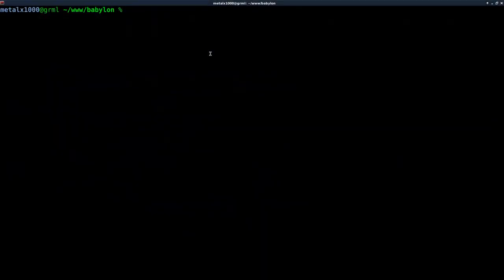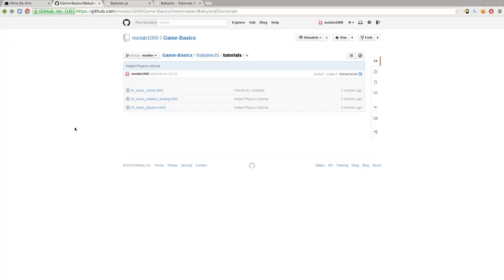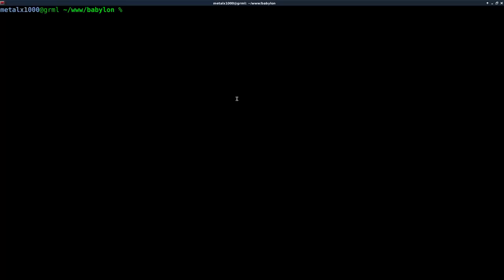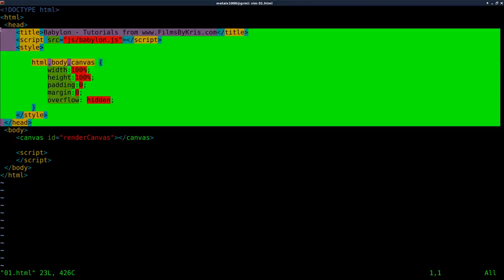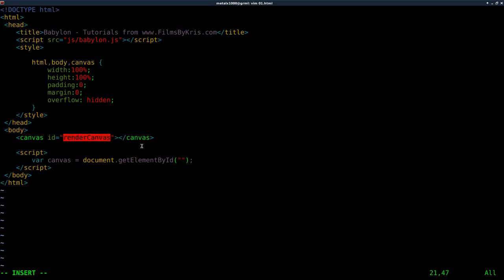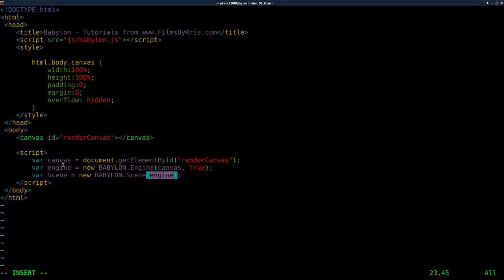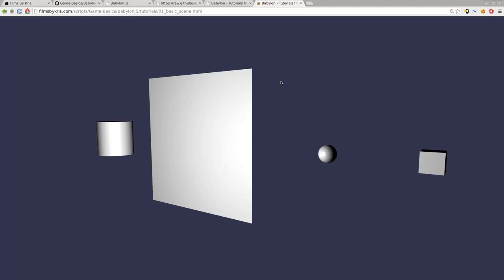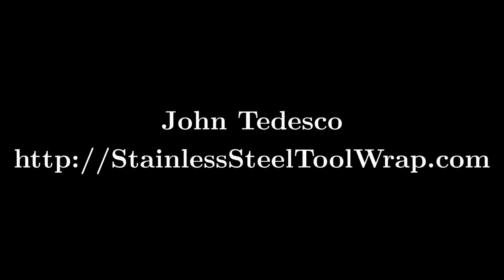BabylonJS Tutorial #1 Setup 3D Game Design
Babylon.js is a real time 3D engine using a JavaScript library for displaying 3D graphics in a web browser via HTML5